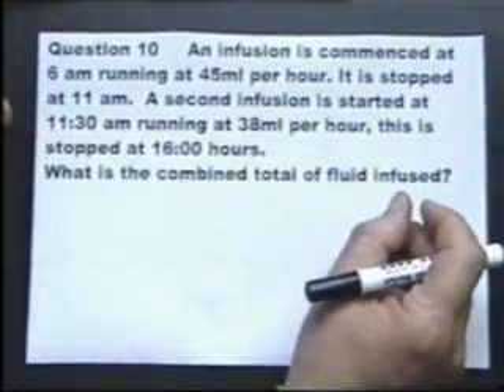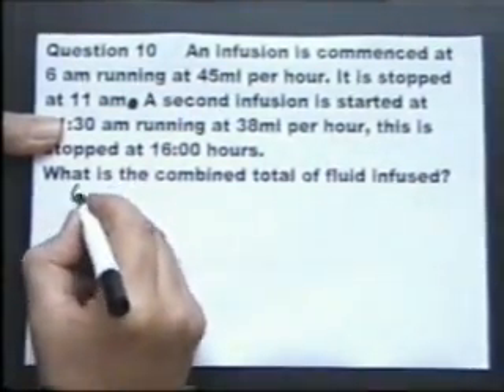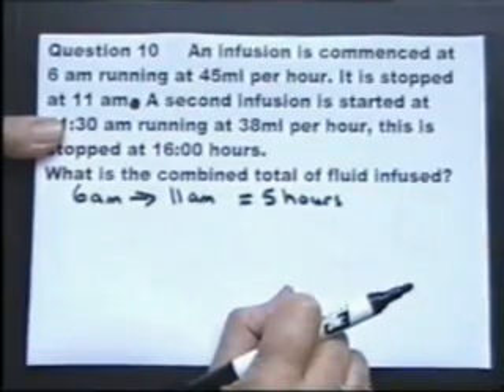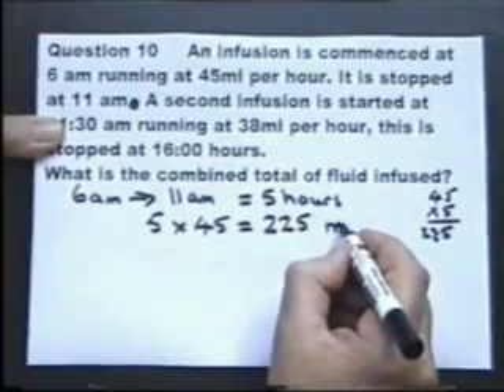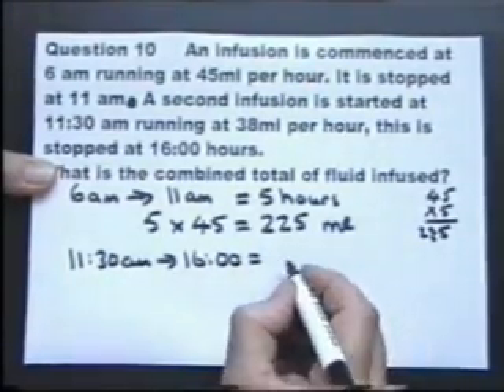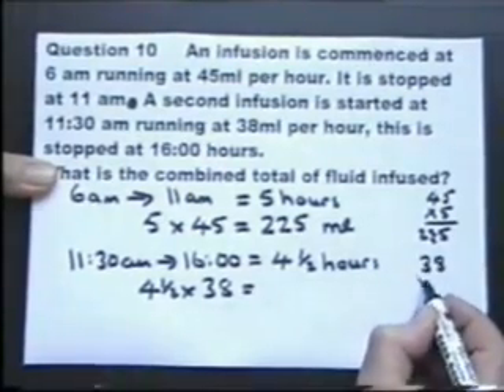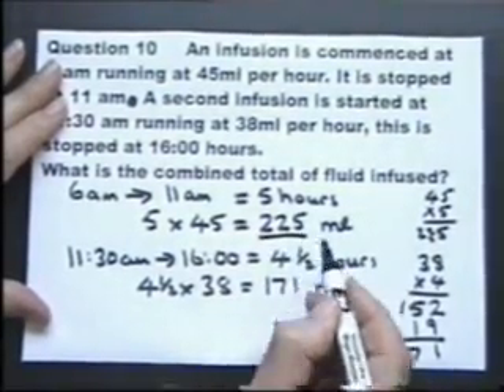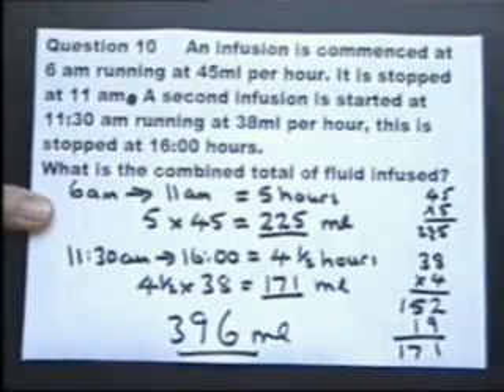NURSING CALCULATIONS from mathstutor.biz PART THREE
Another sample of nursing calculations from mathstutor.biz